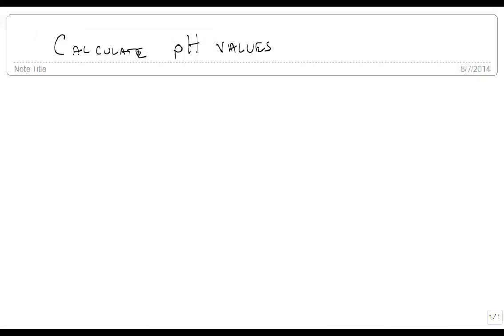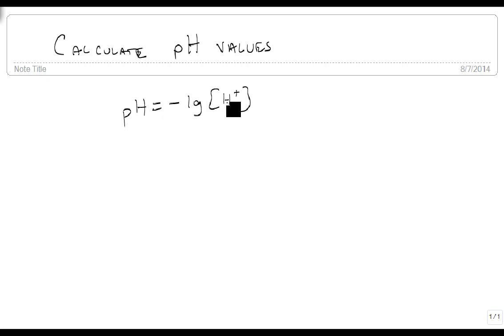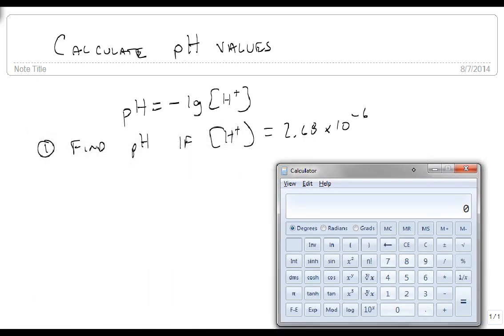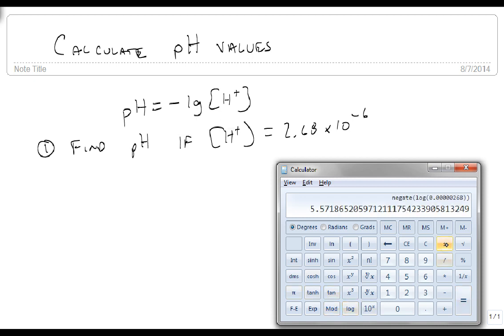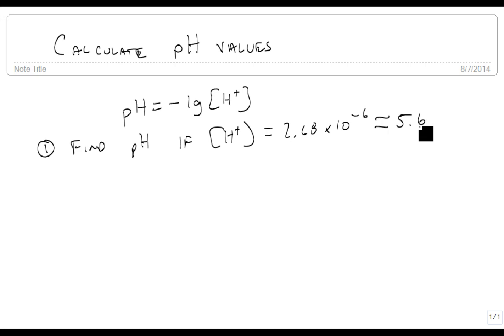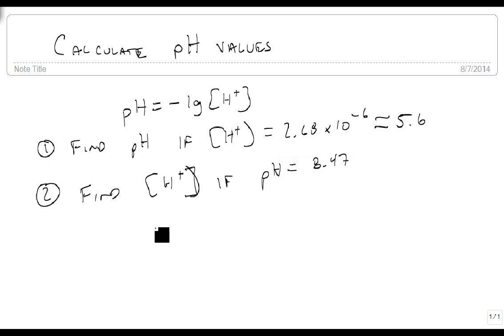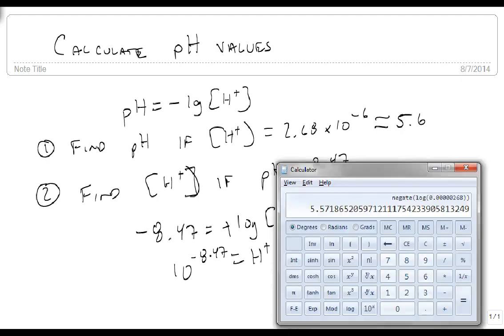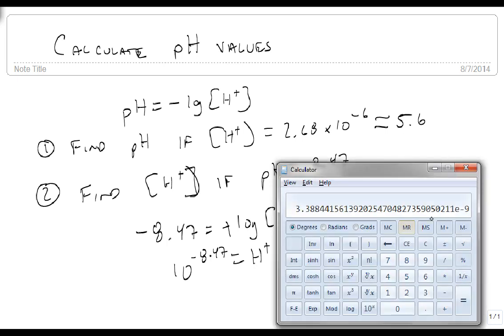Calculate pH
This video shows how to find the [H+] concentration or the pH value of an acidic/basic substance using the pH formula.